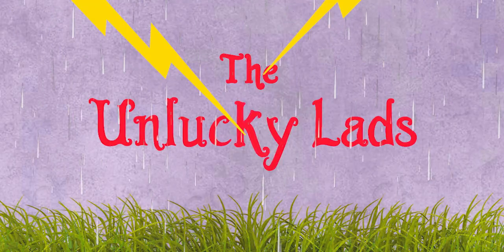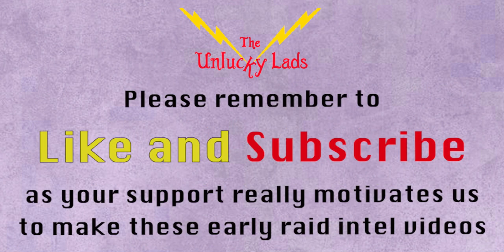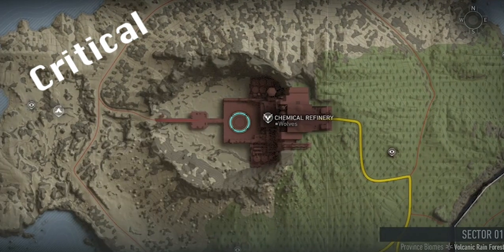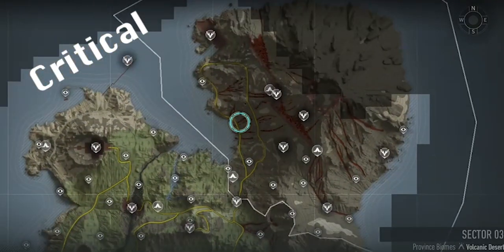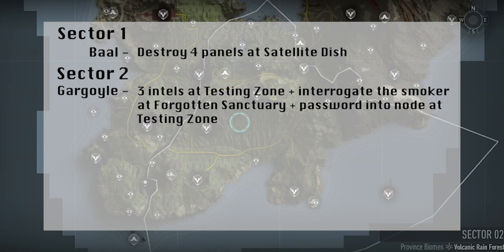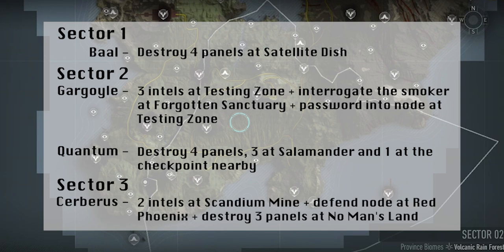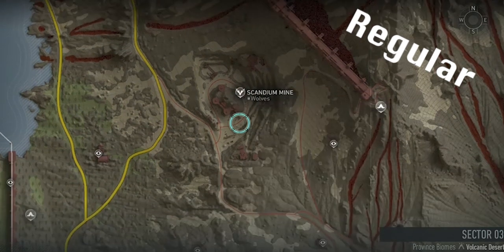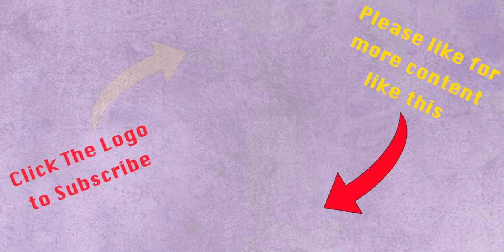Early Raid Intel Skips - Critical & Regular - 16th to 22nd November - Project Titan Week 104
An early released video showing the raid intel skips for critical and regular as well as the critical modifiers, for the upcoming raid running from 16th to 22nd November (Project Titan Week 104) on Tom Clancy's Ghost Recon Breakpoint.

CRITICAL MODIFIERS
One Gun, Friendly Fire and Limited Health Regen.

CRITICAL INTEL
Sector 1
Baal  -  Destroy 4 panels at Satellite Dish

Sector 2
Gargoyle  -  3 intels at Testing Zone + interrogate the smoker at Forgotten Sanctuary + password into node at Testing Zone

Quantum (Super Computer)  -  Destroy 4 panels, 3 at Salamander and 1 at the checkpoint nearby

Sector 3
Cerberus  -  2 intels at Scandium Mine + defend node at Red Phoenix + destroy 3 panels at No Man's Land

REGULAR INTEL  -  (Last Week's Critical Intel)  -  No Modifiers
Sector 1
Baal  -  4 nodes at Ancient Harbour

Sector 2
Gargoyle  -  2 intels at Forgotten Sanctuary + 1 intel at Missile Site + interrogate the guy on roof at Camp Phoenix + password into node at Testing Zone

Quantum (Super Computer)  -  Defend node at Salamander

Sector 3
Cerberus  -  2 intels at Red Phoenix + 2 intels at Scandium Mine (drone into B2 and 1 pick up) + destroy 3 panels at Prototype Workshop + 4 nodes at No Man's Land